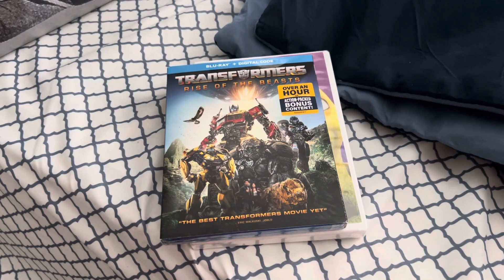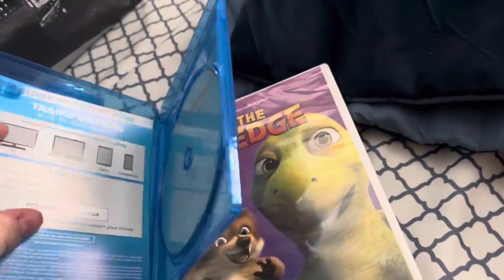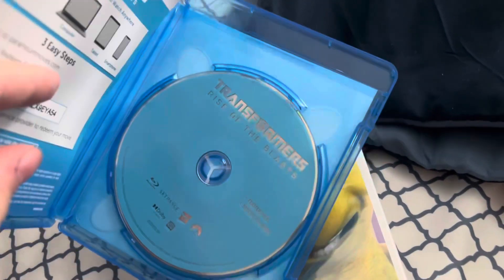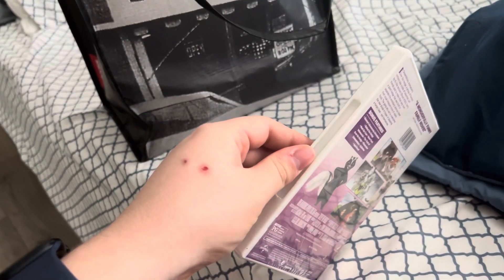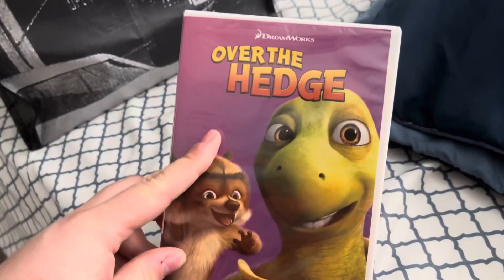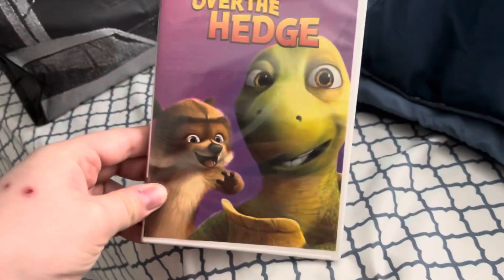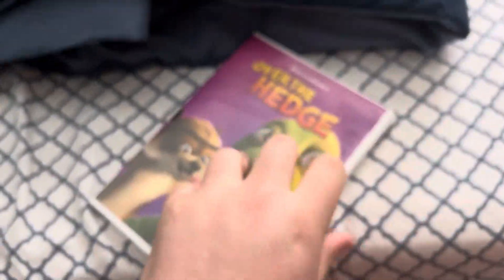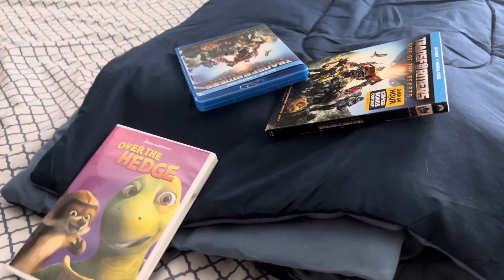Double Unboxing 3